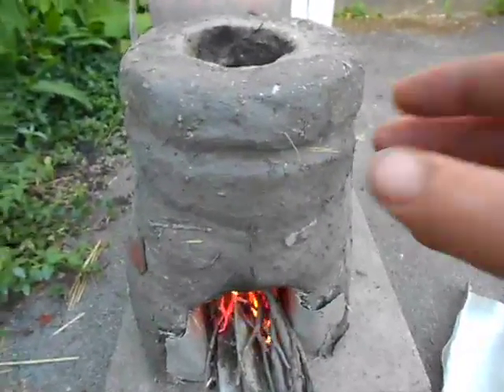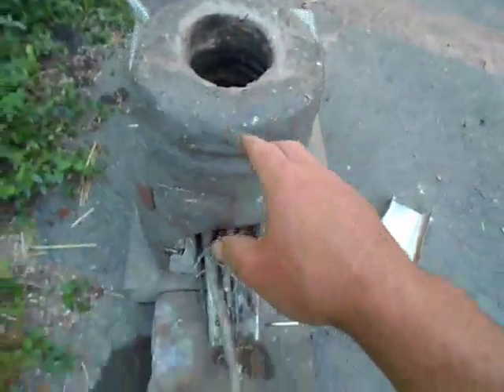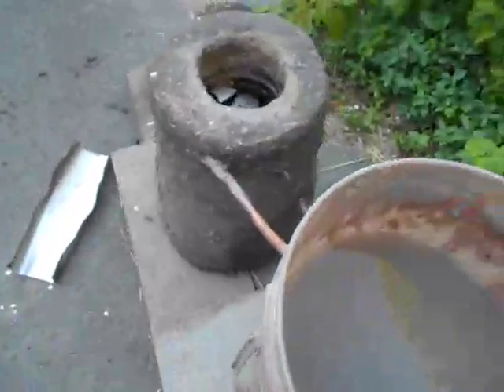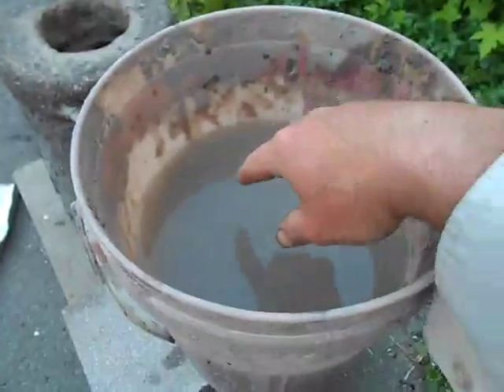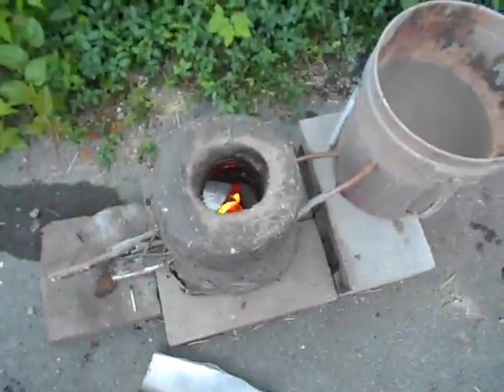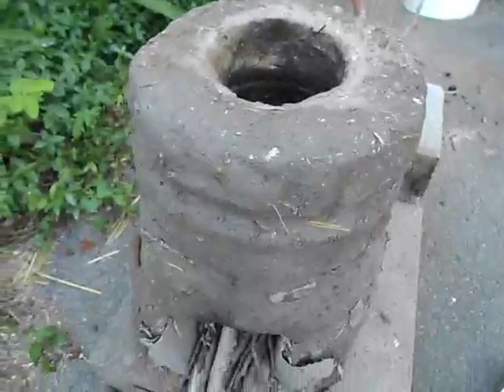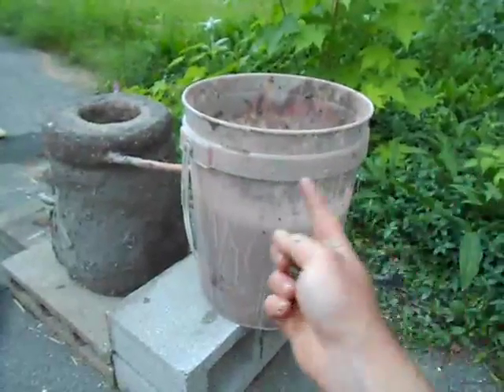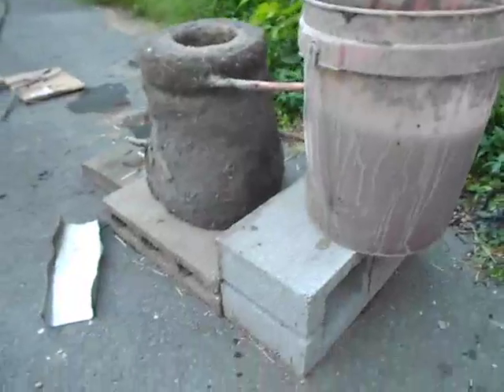Cob Rocket Stove - with copper coil for water heating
This video shows a first proof of concept of a cob based mini rocket stove meant to heat and cook that will be part of a larger cob oven situation later.  The innovation to share is embedding a copper tube circuit in the chimney to pull a continual stream of hot water off the system as it runs through thermo siphoning.  Lots more learning and research to do, but the first test runs seem quite promising.

Happy growing!